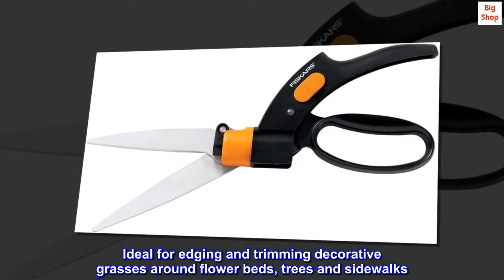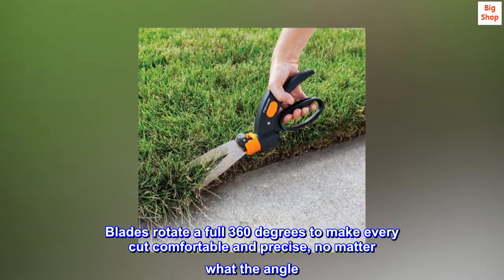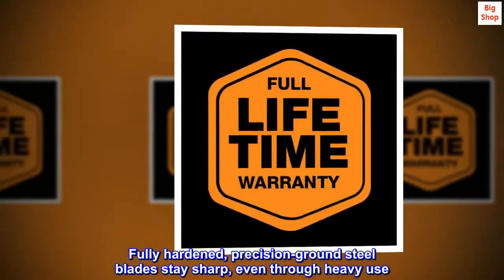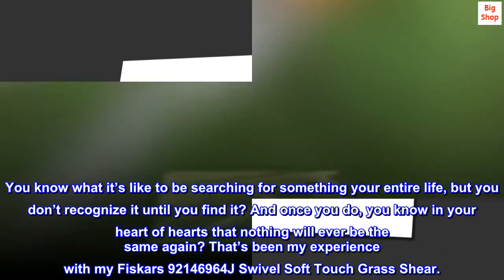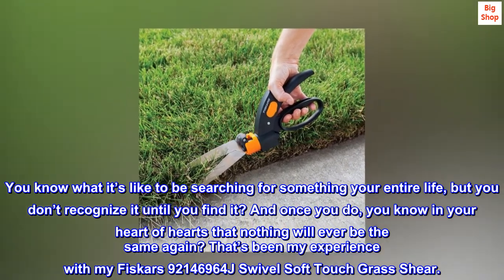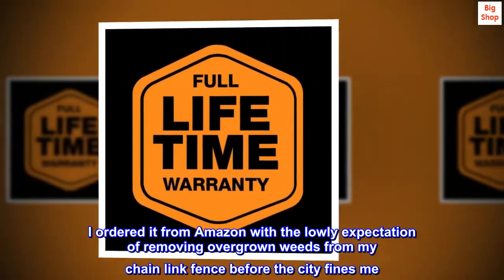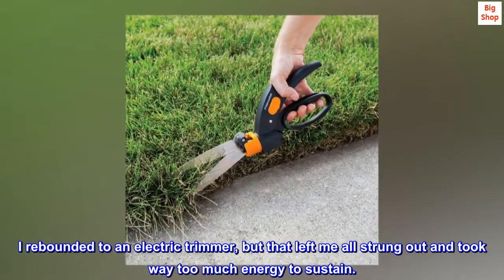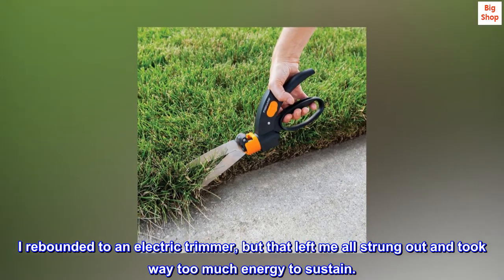Fiskars 92146964J Swivel Soft Touch Grass Shear, 360 Degrees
Ideal for edging and trimming decorative grasses around flower beds, trees and sidewalks
Shear Ease technology prevents the blades from jamming or sticking to give you smooth, clean cuts every time
Blades rotate a full 360 degrees to make every cut comfortable and precise, no matter what the angle
Fully hardened, precision-ground steel blades stay sharp, even through heavy use
4-1/2 inch blades cut all the way to the tip
Shear Love
You know what it’s like to be searching for something your entire life, but you don’t recognize it until you find it? And once you do, you know in your heart of hearts that nothing will ever be the same again? That’s been my experience with my Fiskars 92146964J Swivel Soft Touch Grass Shear.

I ordered it from Amazon with the lowly expectation of removing overgrown weeds from my chain link fence before the city fines me. What I didn’t expect was that I would find a friend, a confidant, someone who really “gets” me and understands my needs.

Don't get me wrong. I tried a chemical weed killer before, but that relationship was frankly toxic and it didn’t like my dog. I rebounded to an electric trimmer, but that left me all strung out and took way too much energy to sustain.